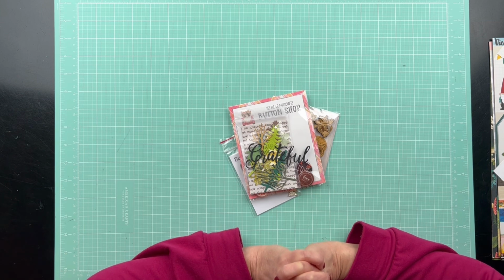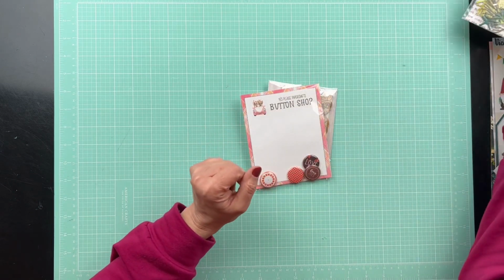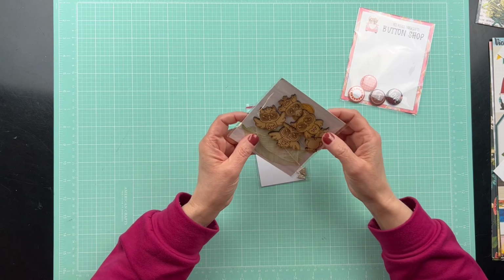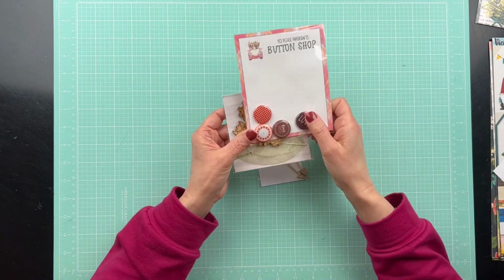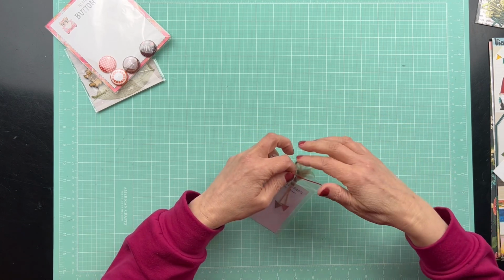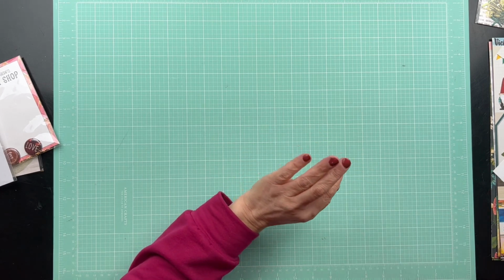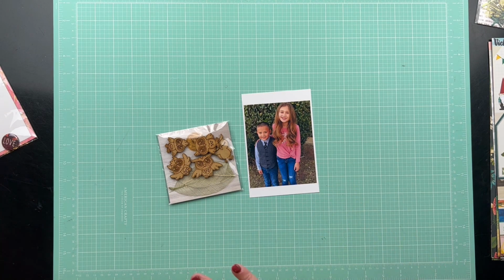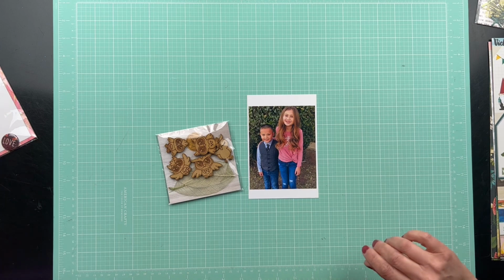500 Subbie Celebration Hop for Ginger’s Corner | Scrapbook Layout Process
Some Assemblage Required Store (Owls & Skeleton Leaves)